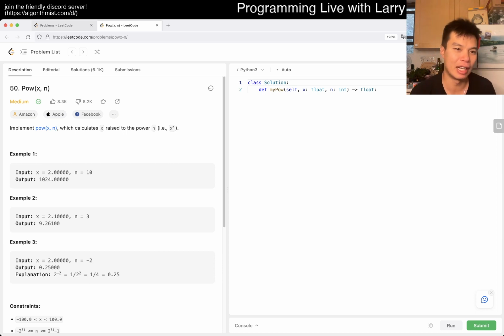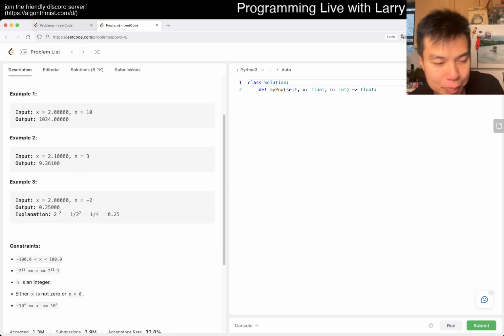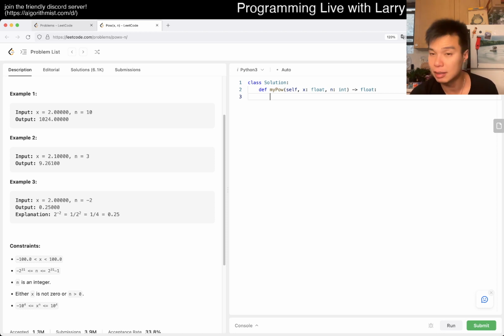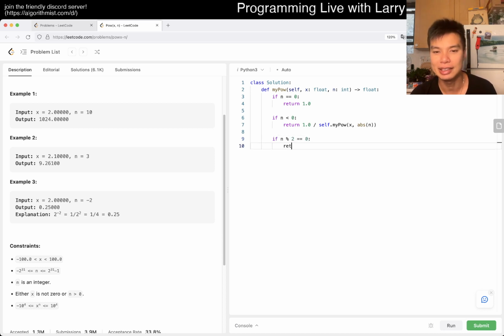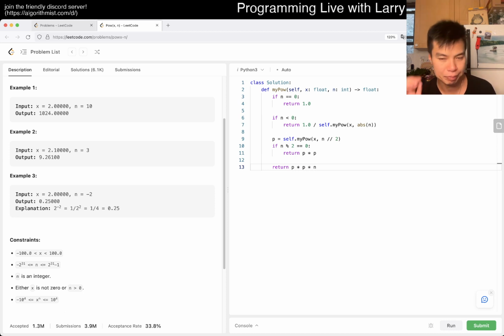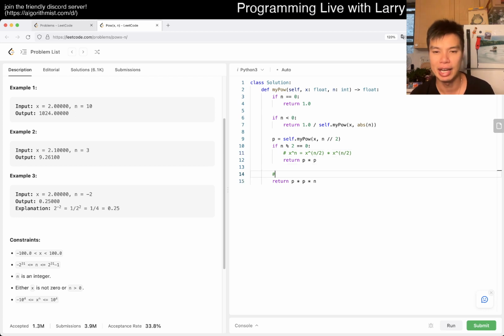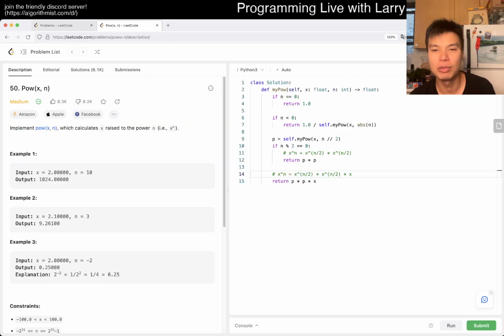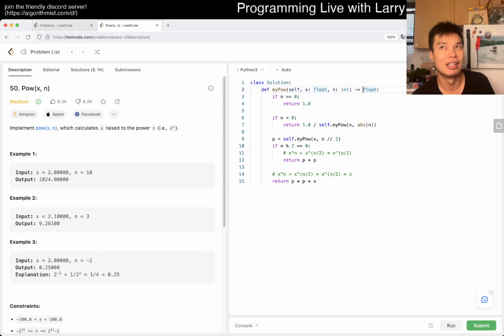Daily Leetcode #1210: Jul 24, 2023 - 50. Pow(x, n)